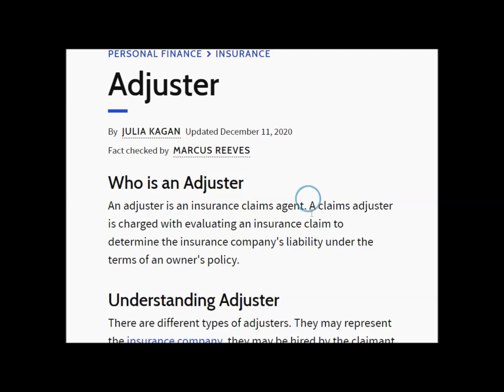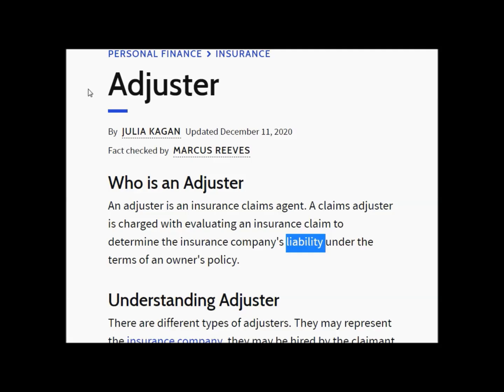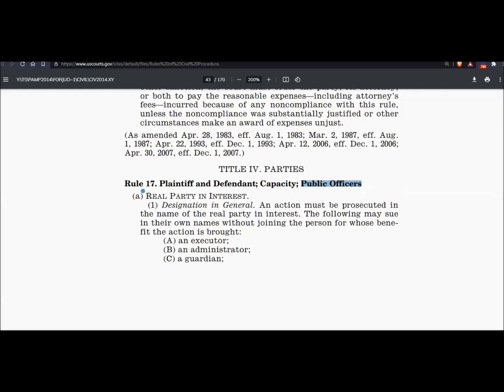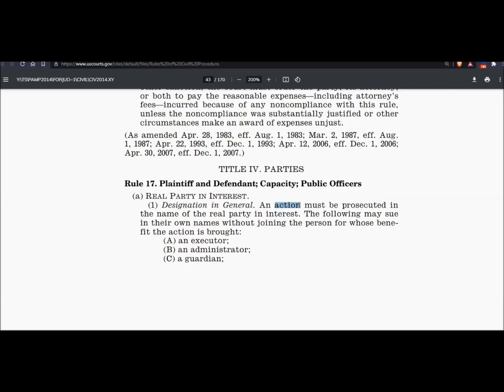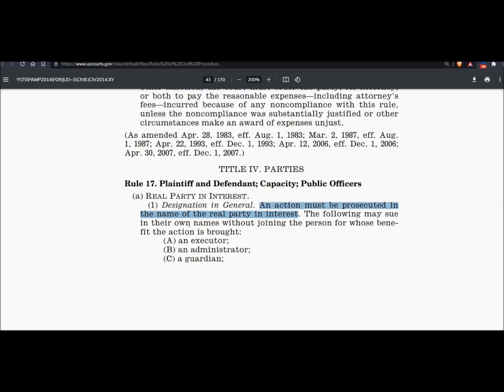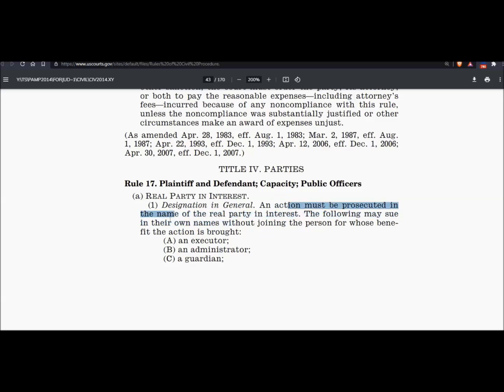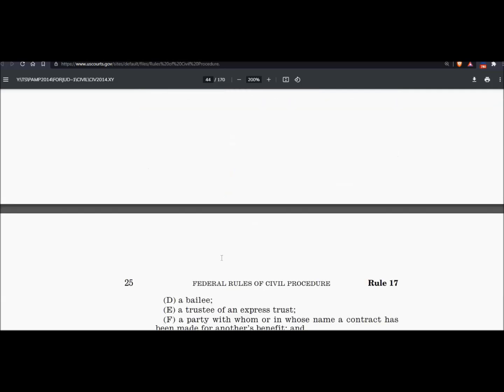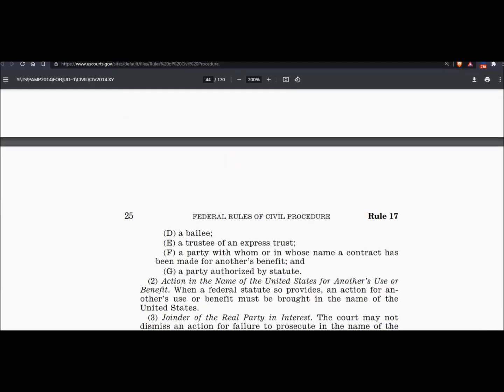Suit101: Bond Claim Notice of Claim (Preview)